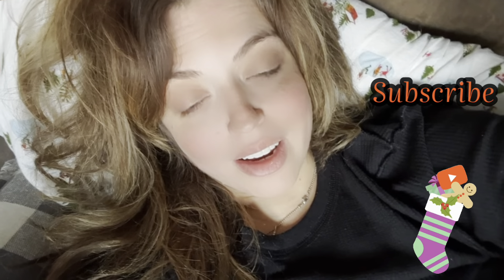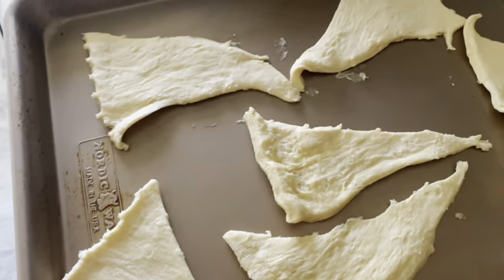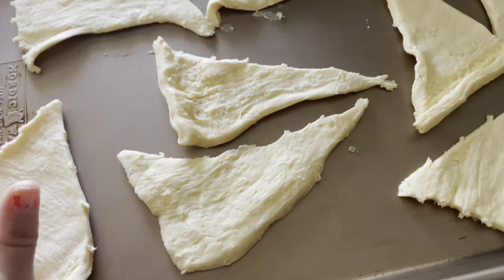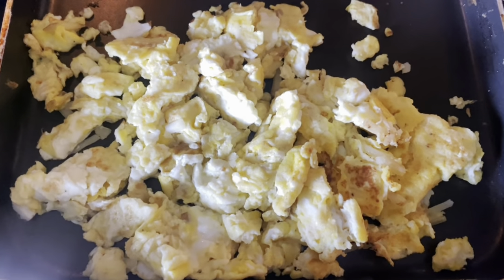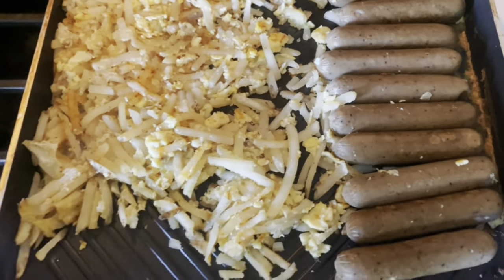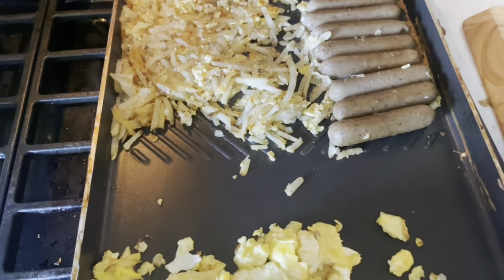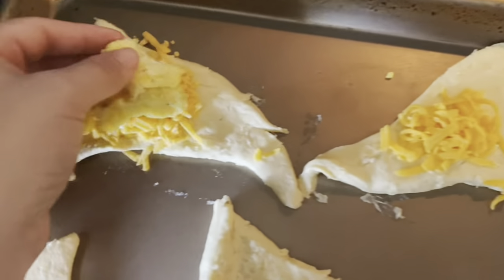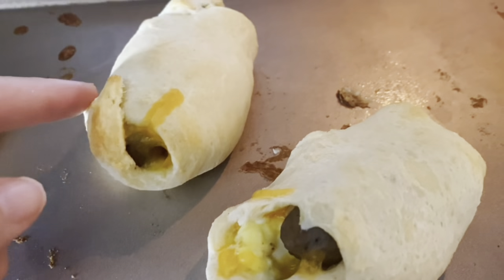Idaho Life | Thanksgiving Breakfast Ideas | Large Family Vlog